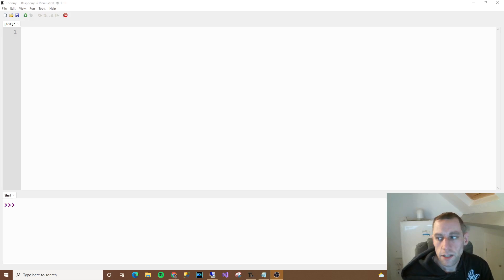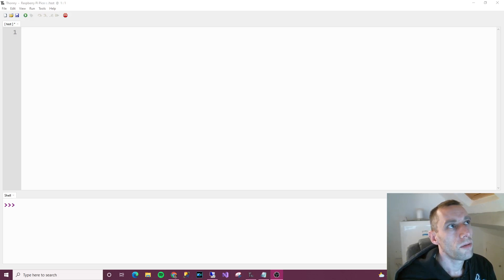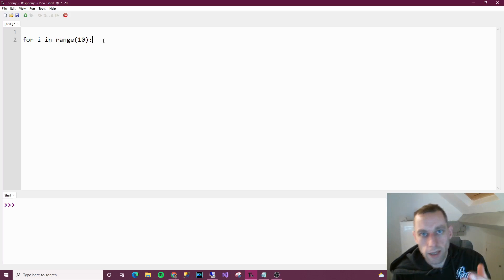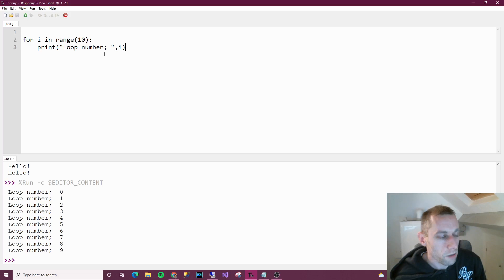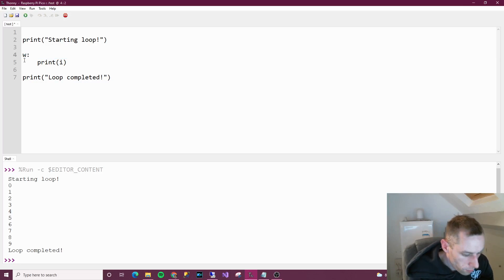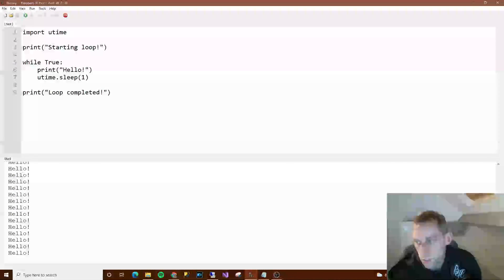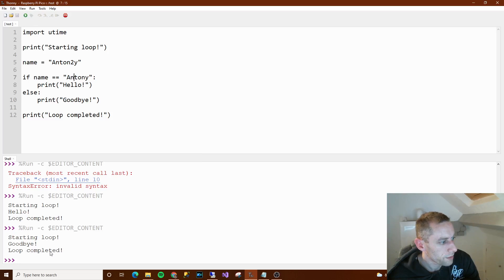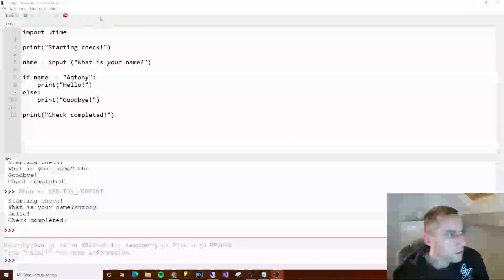Raspberry Pi Pico - MicroPython - Simple Tutorials - Lesson 4: Basic Programming!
Hi everyone. In this video I show you some very basic MicroPython programming! For loops, while loops and if statements - along with a load of random waffle.